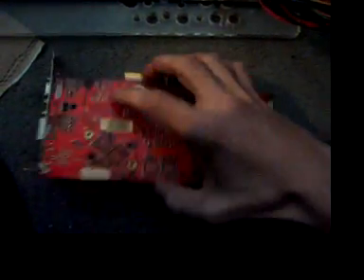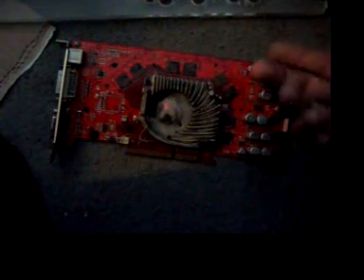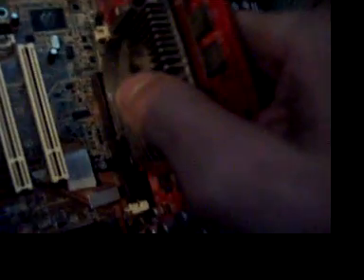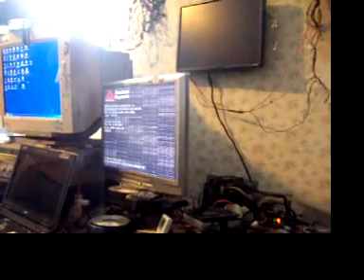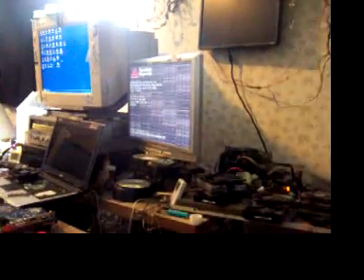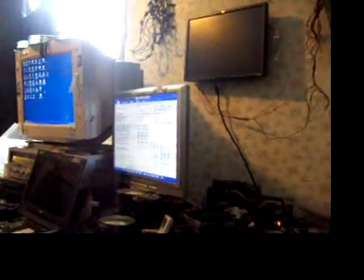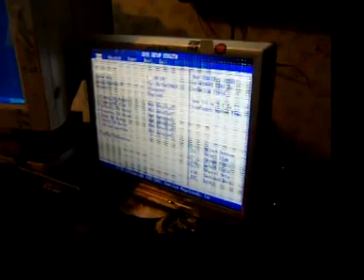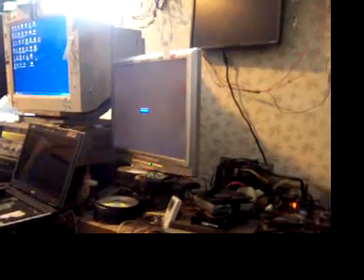does baking your video card to fix micro fissures actuly work ? part 7 of 8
i just hapend to have a 6800 agp that semi works so i thout id try this an show you the results

this first try was on 200f so it wasent hot enuf  i let it cool before i tryed agean

this video is after 10 mins of 200c an see what it did to the card an it turns out worse then it was when i started